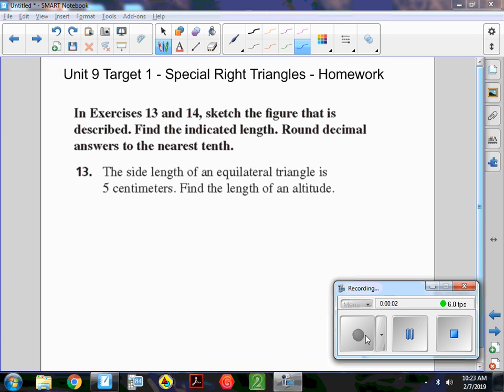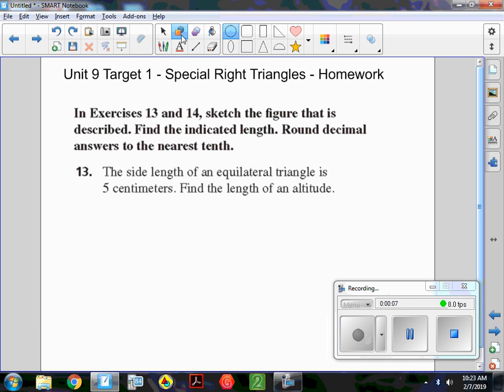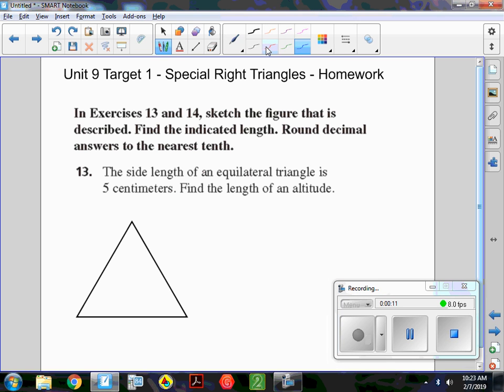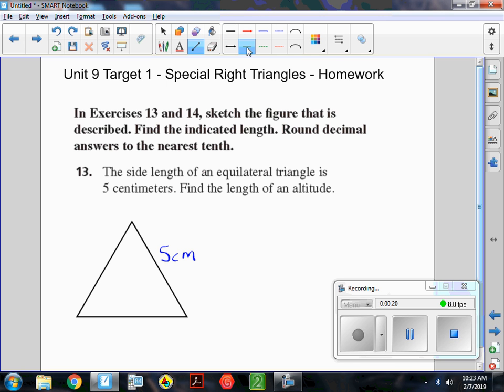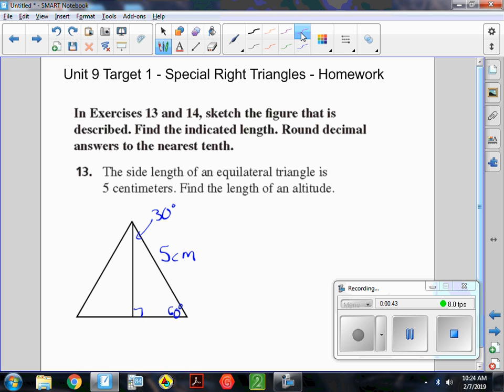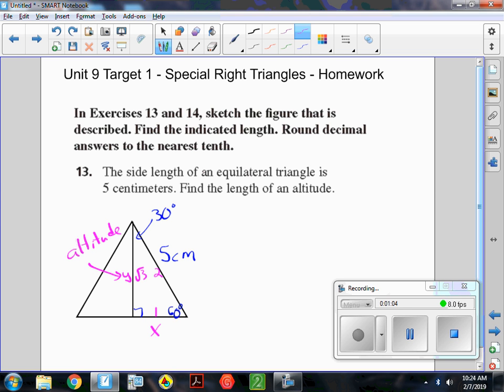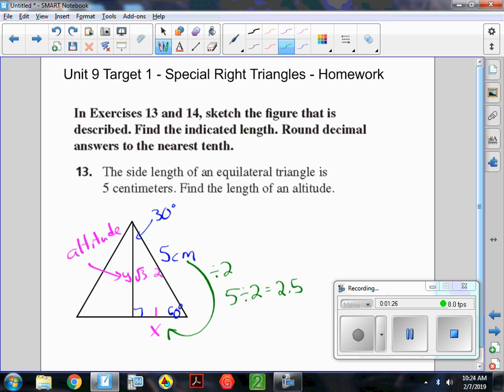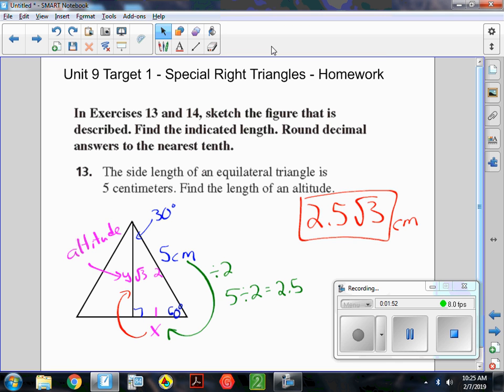U9 Target 1 Book HW Number 13